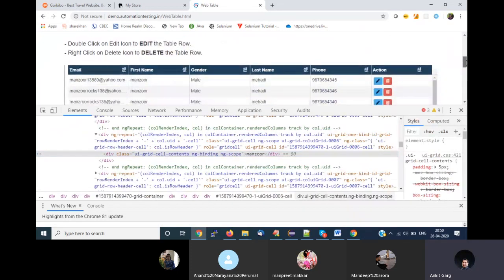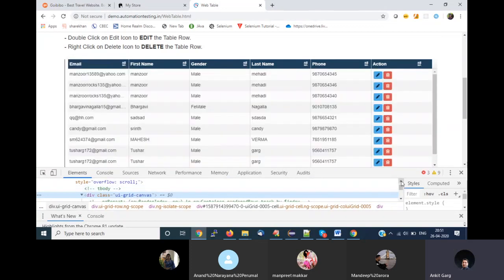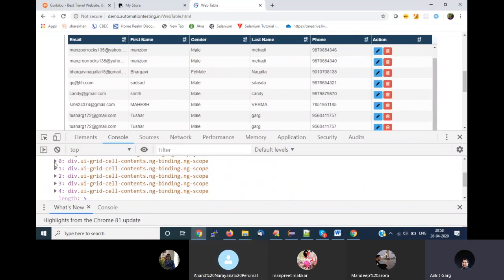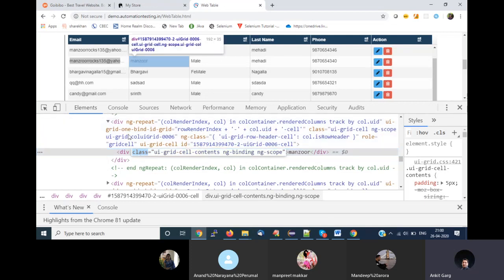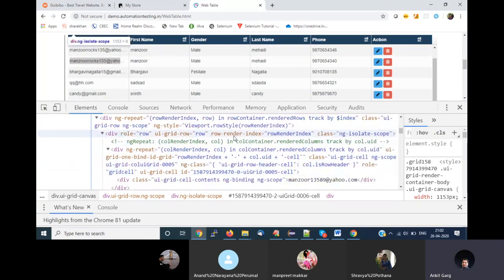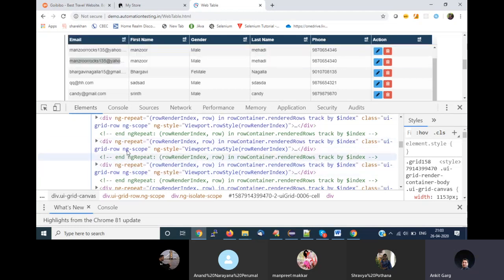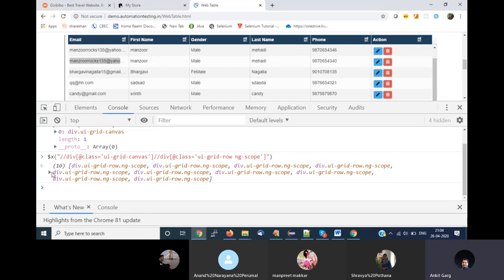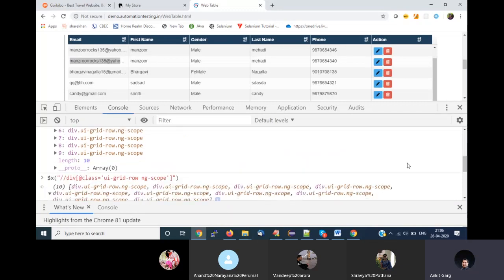How To handle WebTables in Selenium webDriver( for Beginners)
Hello guys,

Welcome back.Today we are going to learn how to handle Web table using selenium java.